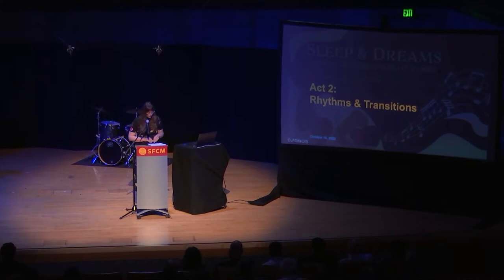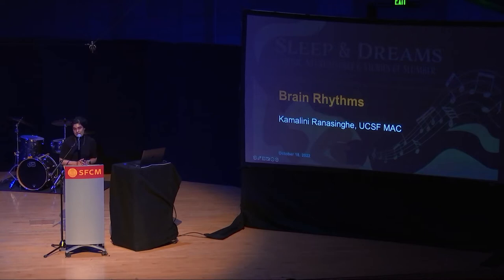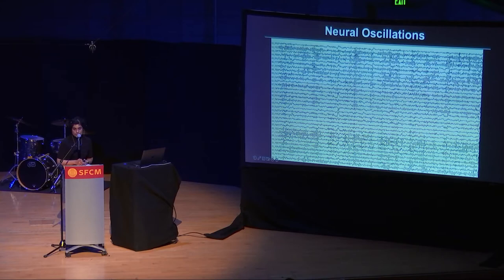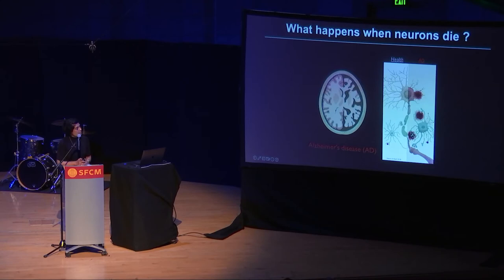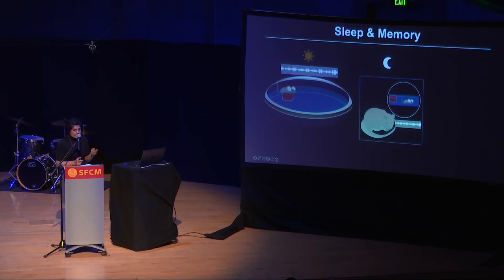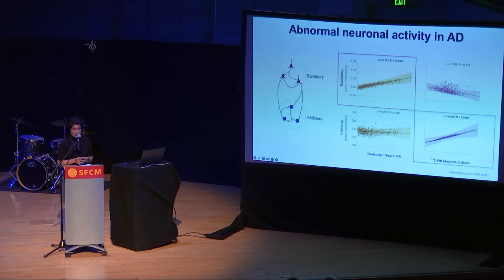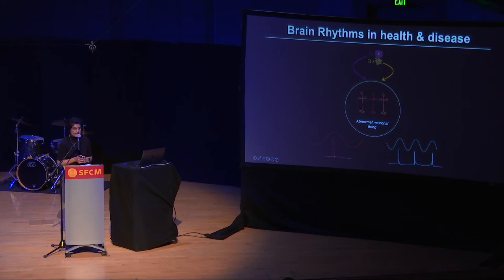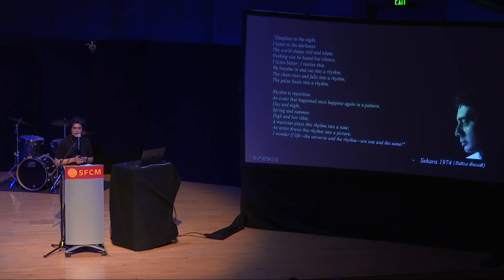Sleep & Dreams: Music, Neuroscience & Stories of Slumber—Part 5: Brain Rhythms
Brain Rhythms; performed by Kamalini Ranasinghe, UCSF MAC

This clip from “Sleep & Dreams: Music, Neuroscience & Stories of Slumber,” which took place on October 18, 2022 at the Caroline H. Hume Concert Hall in San Francisco, California. This dynamic live event is part of a series hosted by the San Francisco Conservatory of Music, the UCSF Memory and Aging Center, and the Global Brain Health Institute, with honored guests The Nocturnists. Through live music and visual art, scientific stories and studies, and original compositions, the event delivered stimulating ideas about sleep and dreams.

Presenters
Emcee: Emily Silverman, Creator & Host, The Nocturnists; Assistant Professor of Medicine, UCSF; 2020 Hellman Artist-in-Residence, UCSF MAC

Stories from Science
Liza Ashbrook, Associate Professor of Neurology, UCSF Lea Grinberg, Professor of Neurology, UCSF Kamalini Ranasinghe, Assistant Professor of Neurology, UCSF

Stories from Music & Art
Taurin Barrera, Executive Director, Technology and Applied Composition; Studio Director, SFCM
Nikolaus Hohmann, Chair, Humanities and Sciences, SFCM
SFCM music ensembles
Luis Martinez, Neurologist, Visual Artist, Global Atlantic Fellow for Equity in Brain Health at GBHI

Stories from Medicine
Emily Silverman, Creator & Host, The Nocturnists; Assistant Professor of Medicine, UCSF
Oak Sonfist, 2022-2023 Education and Advocacy Fellow, American Medical Student Association (AMSA)

With David Stull, President, SFCM & Bruce Miller, Professor of Neurology; Director, UCSF Memory and Aging Center; Co-Director, GBHI